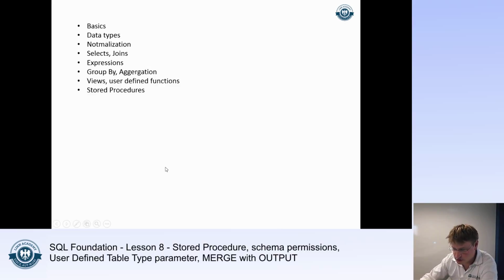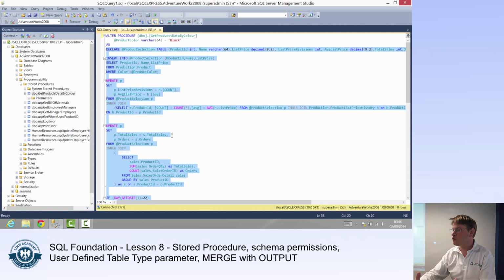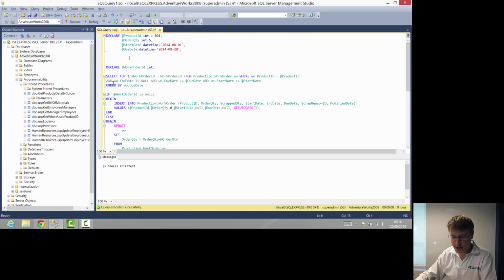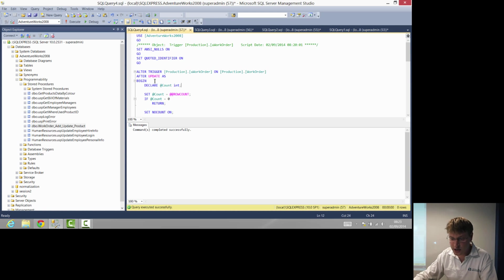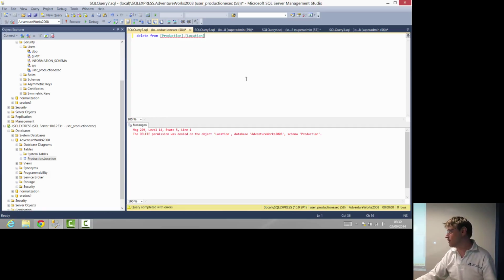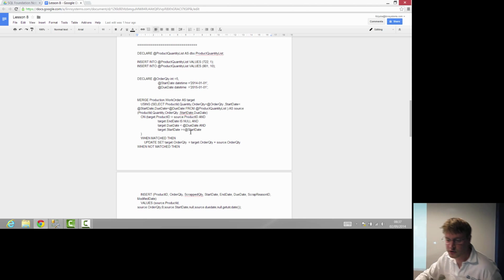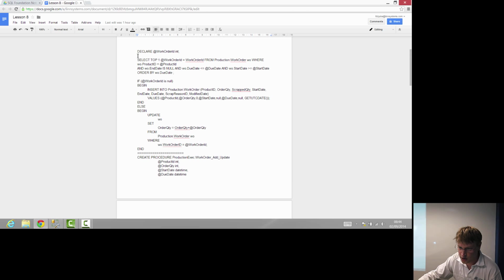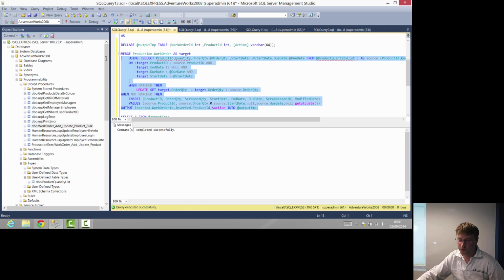SQL Server Tutorial - Part 8 - SP, schema, MERGE and OUTPUT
Stored Procedure user defined table type, schema permission execute,MERGE with OUTPUT